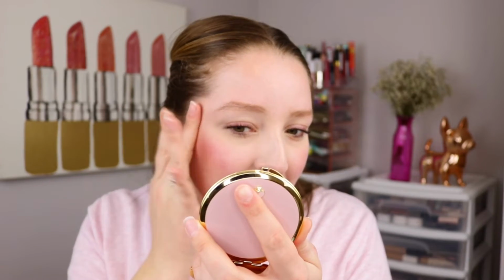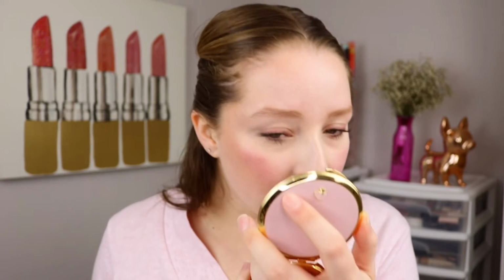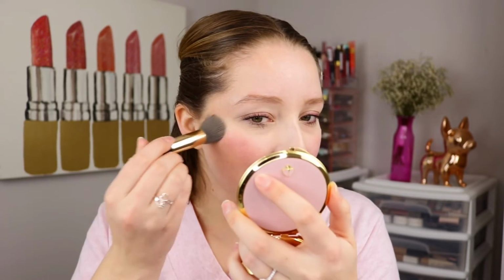Elaluz Liquid Bronzer with Camu Camu Review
In this video, I am reviewing the Elaluz Liquid Bronzer with Camu Camu in the shade Superstar Shimmer which is available

JOIN IPSY! Every month get an adorable cosmetic bag with 5 PERSONALIZED beauty products!

and get 4-5 full size beauty products from top brands!